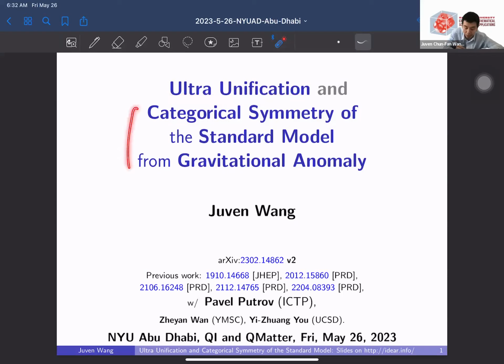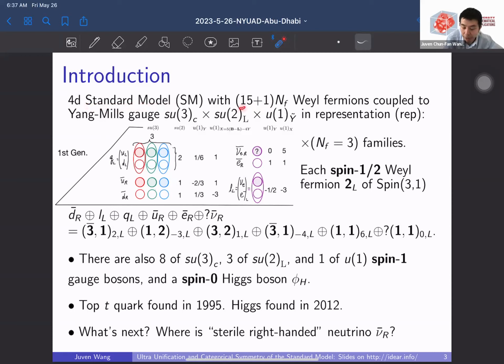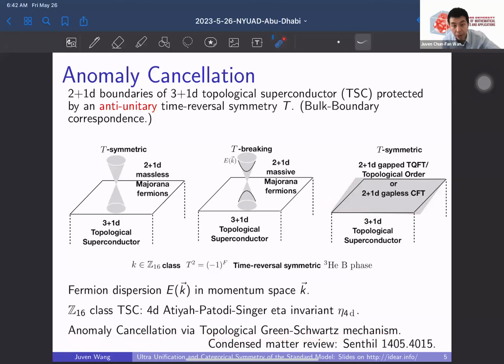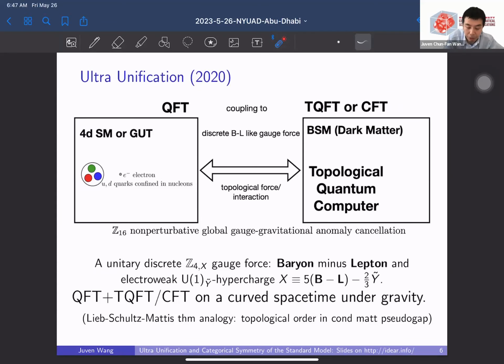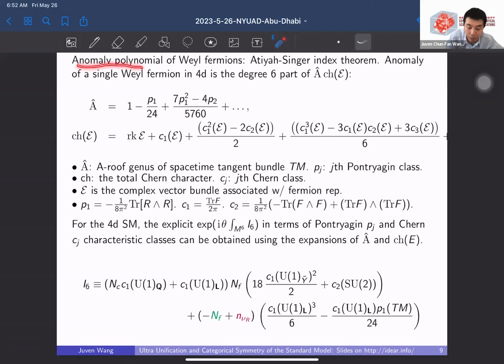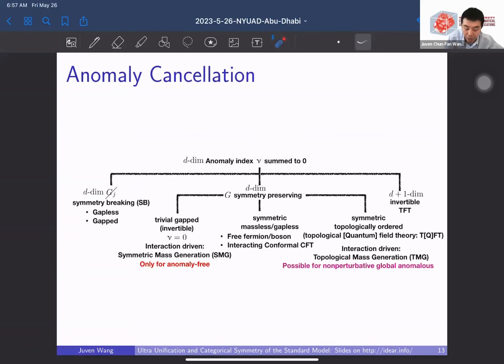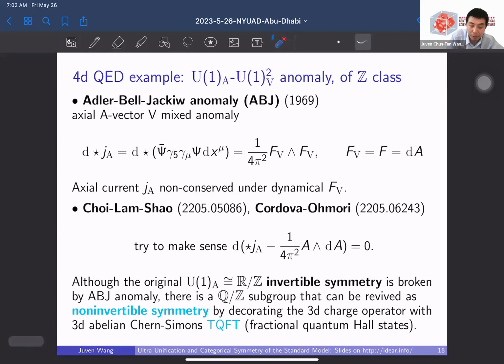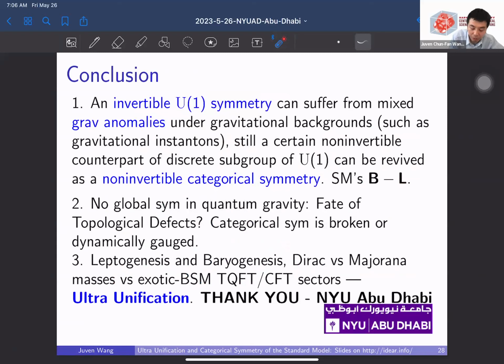Ultra Unification, and Categorical Symmetry of the Standard Model from Gravitational Anomaly @ NYUAD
Juven Wang (Harvard University) @ 5/26/2023 at New York University Abu Dhabi - NYUAD Center for Quantum and Topological Systems

Ultra Unification, and Categorical Symmetry of the Standard Model from Gravitational Anomaly

Abstract: In the Standard Model, the total "sterile right-handed" neutrino number n_{νR} is not equal to the family number Nf. The anomaly index (-Nf+n_{νR}) had been advocated to play an important role in our previous work on Cobordism and Deformation Class of the Standard Model [arxiv:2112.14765, arxiv:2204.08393] and Ultra Unification [arxiv:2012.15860] in order to predict new highly entangled sectors beyond the Standard Model. Ultra Unification would combine the Standard Model and grand unification, particularly for the models with 15 Weyl fermions per family, without the necessity of right-handed sterile neutrinos, by adding new gapped topological phase sectors (in 4d or 5d) or new gapless interacting conformal sectors (in 4d) consistent with the nonperturbative global anomaly cancellation and cobordism constraints (especially from the mixed gauge-gravitational anomaly, such as a ℤ_{16} class anomaly, associated with the baryon minus lepton number B−L and the electroweak hypercharge Y).

Moreover, for the Standard Mode alone, the invertible B−L symmetry current conservation can be violated quantum mechanically by gravitational backgrounds such as gravitational instantons, hypothetically pertinent for leptogenesis in the very early universe. In specific, we show that a noninvertible categorical counterpart of the B−L symmetry still survives in gravitational backgrounds. In general, we construct noninvertible symmetry charge operators as topological defects derived from invertible anomalous symmetries that suffer from mixed gravitational anomalies. Examples include the perturbative local and nonperturbative global anomalies classified by ℤ and ℤ_{16} respectively. For this construction, we utilize the anomaly inflow concept, the 4d Pontryagin class and the gravitational Chern-Simons 3-form, the 3d Witten-Reshetikhin-Turaev-type topological quantum field theory with a framing anomaly corresponding to a 2d rational conformal field theory with an appropriate chiral central charge, and the 4d Z_4^{TF}-time-reversal symmetric topological superconductor with 3d boundary topological order [arxiv:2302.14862].